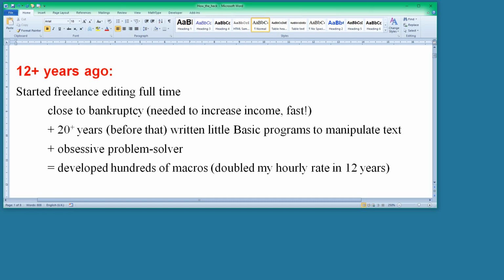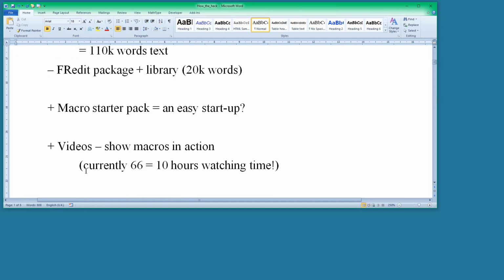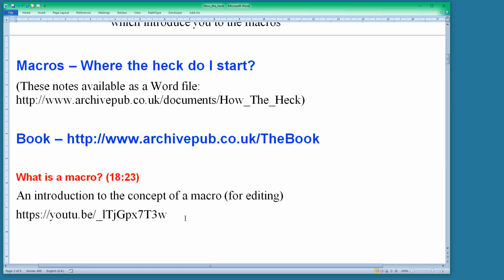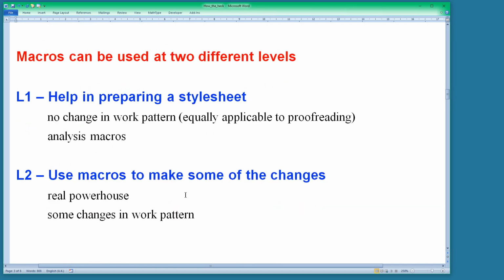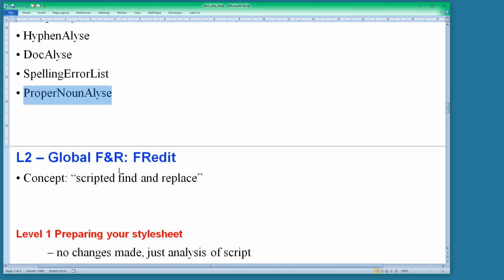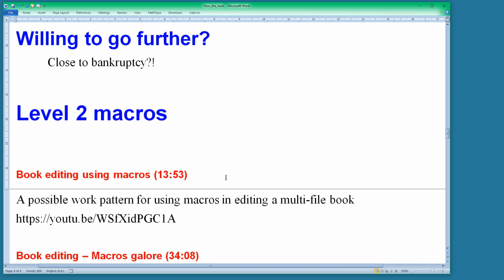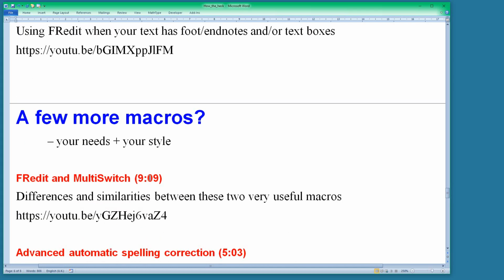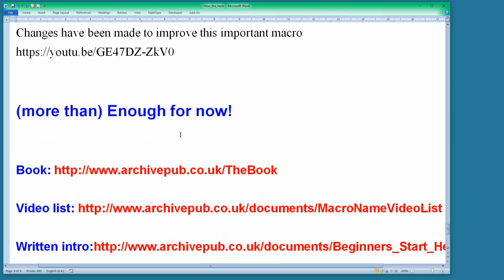How can I get started with macros?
Help with navigating the plethora of videos I've produced